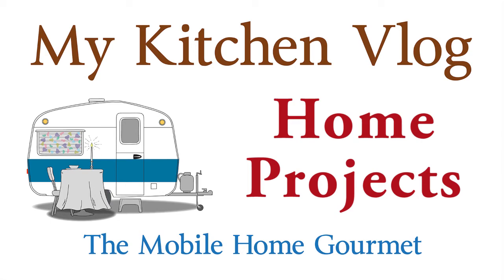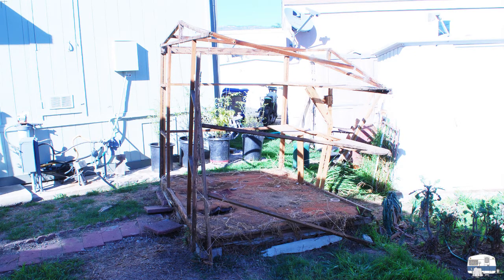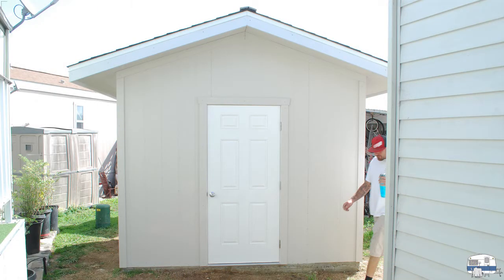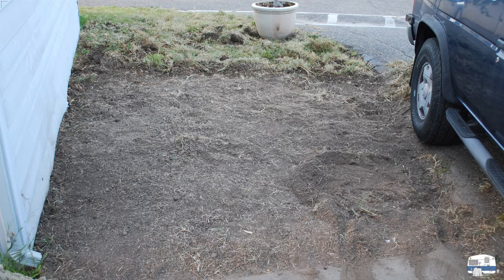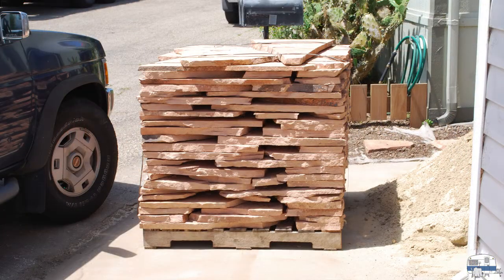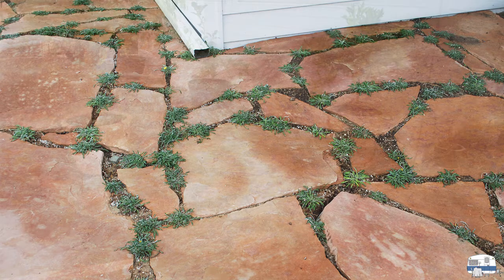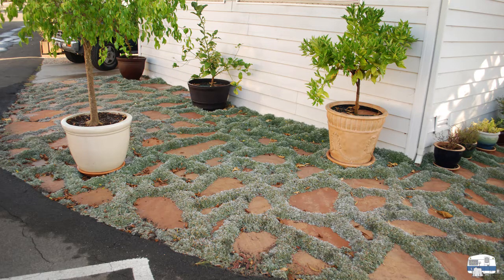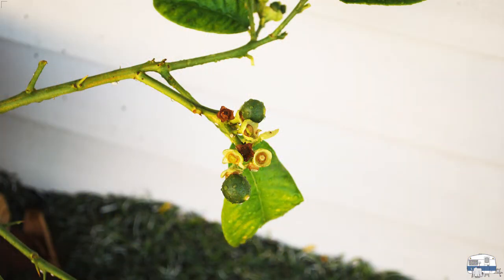042 - My Home Improvement Projects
Someone suggested I use one of my Kitchen Vlogs to talk about the landscaping I did around my home. No more lawn to mow. Easy maintenance and a much better appearance. I included photos of the shed that was built and some plumbing I had done. Now I can really relax in ease and enjoy my days of retirement. And if you're wondering why the trees are in pots: It is a violation of California Mobile Home Law to plant a tree in a rented mobile home space. So I used planters, four of which were given to me free anyway. The trees were given to me free as well.